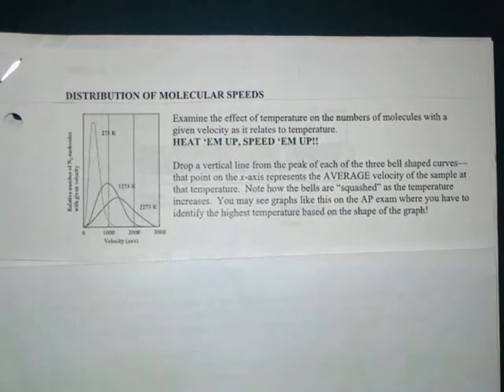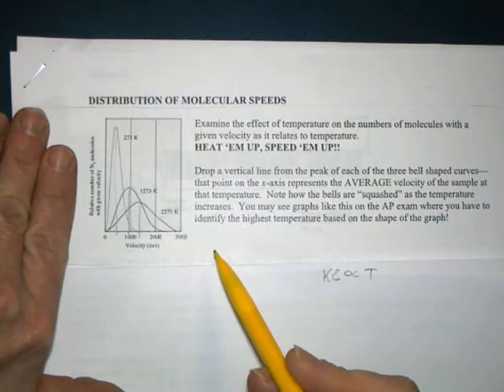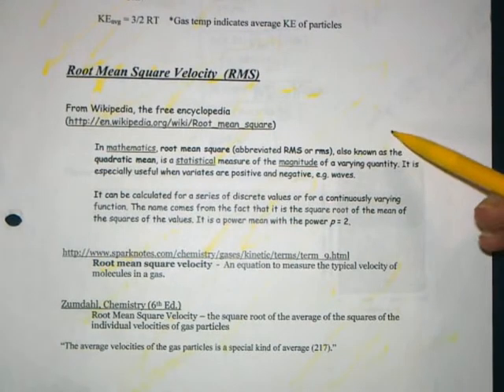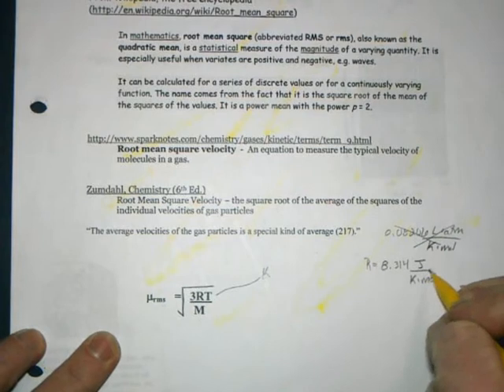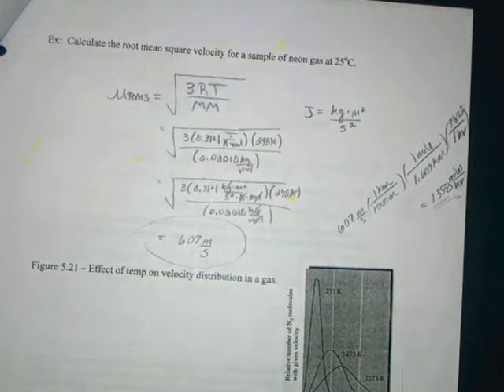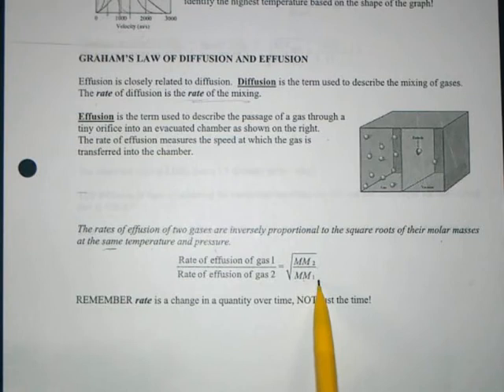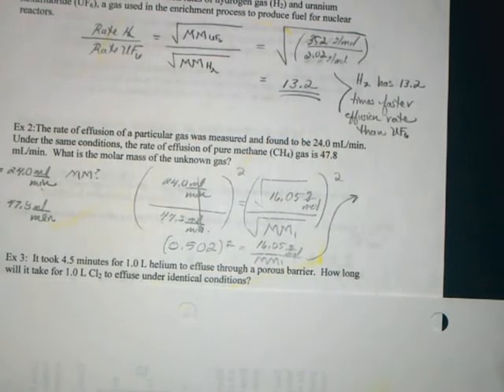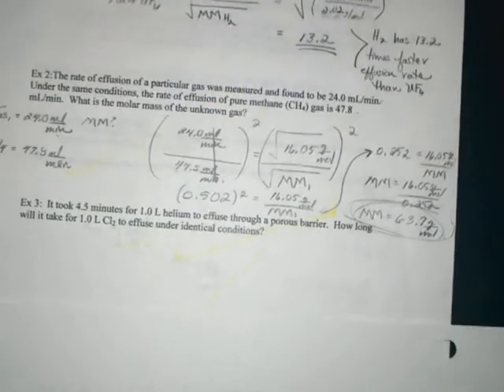RMS and Graham's Law of Effusion2015 Nov 04 Wed 19 34 10